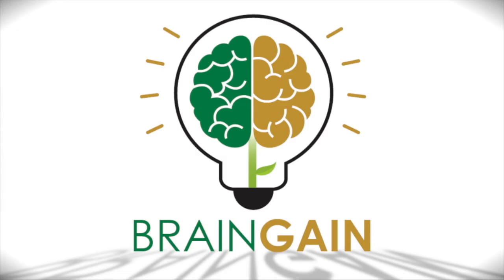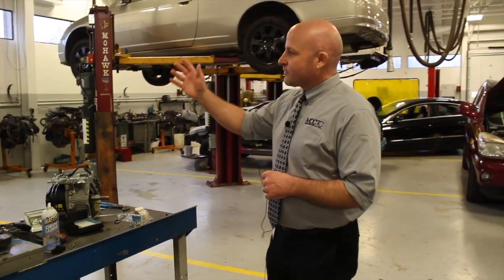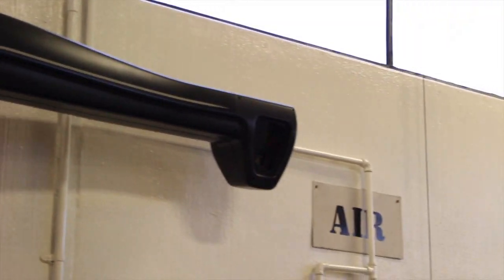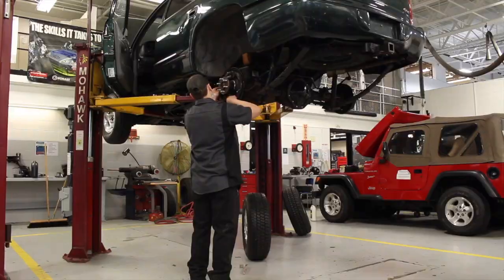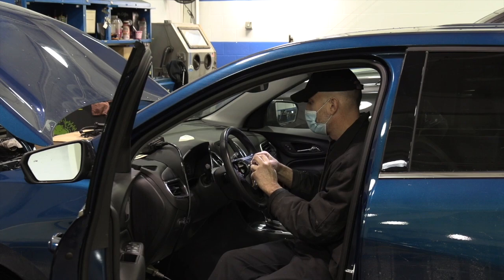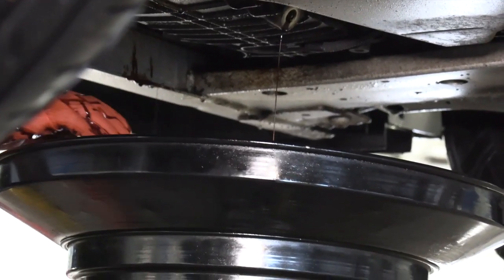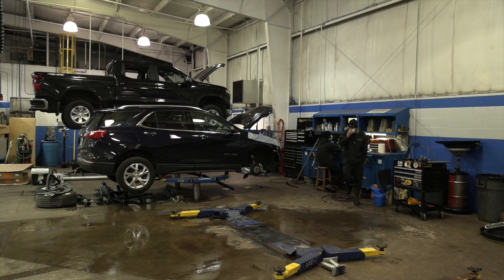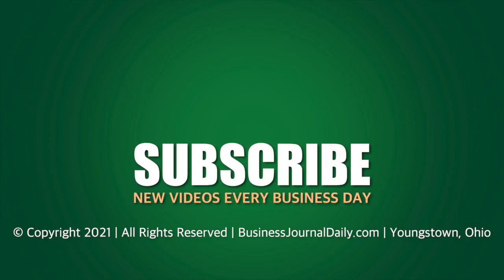Brain Gain Navigator Program- MCCTC and Sweeney virtual tour